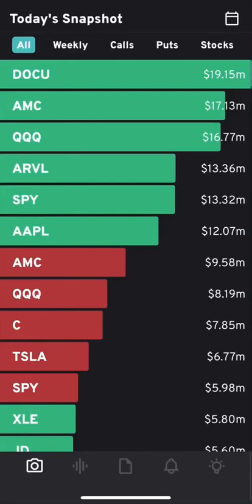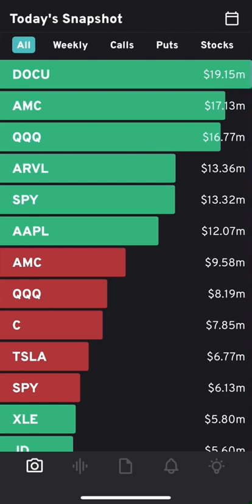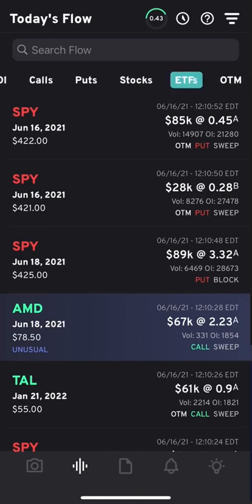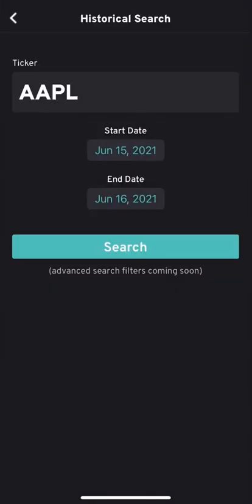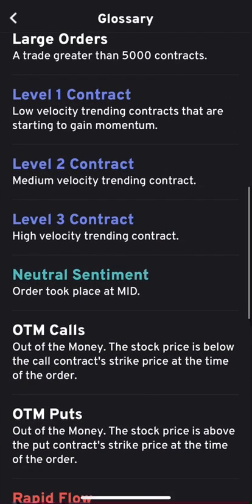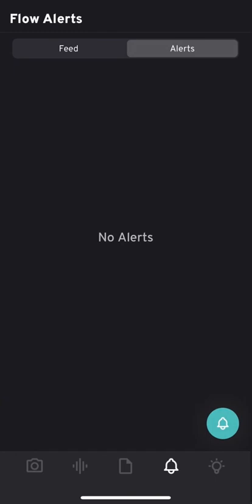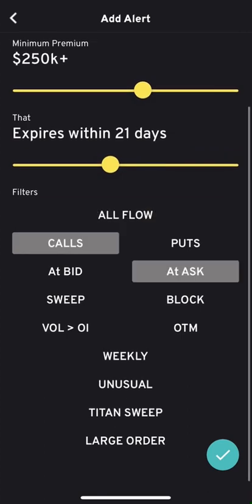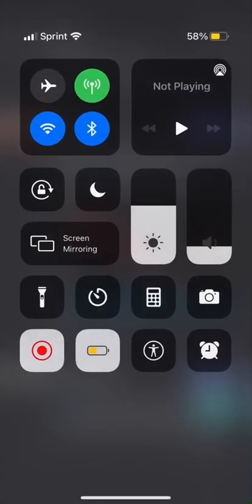TitanFlow Tutorial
A brief explanation of each page and feature within the TitanFlow mobile app.

SUMMER SALE! Join TitanFlow premium today and get 2 weeks free for a limited time!